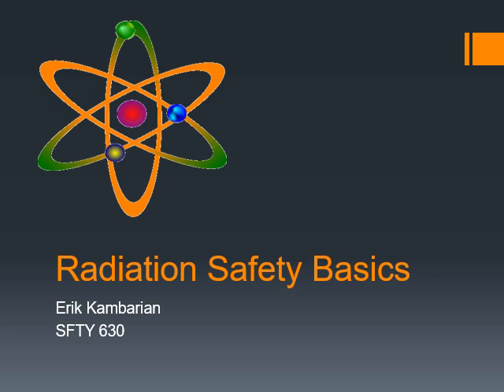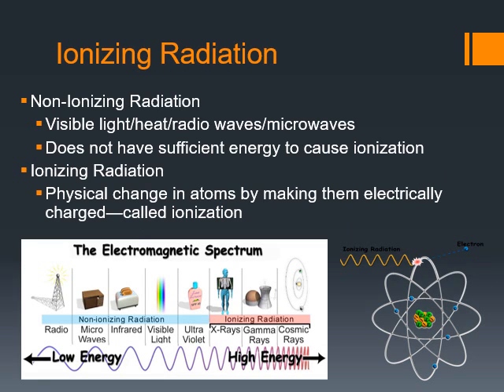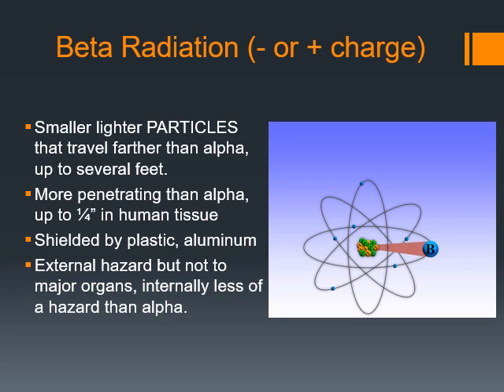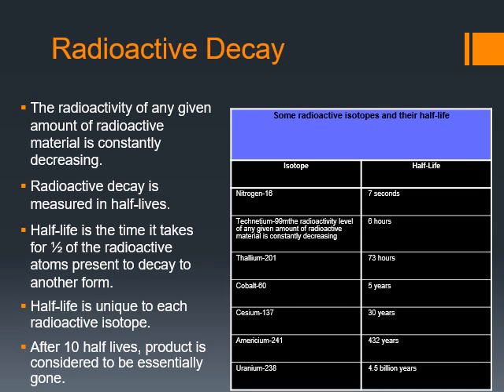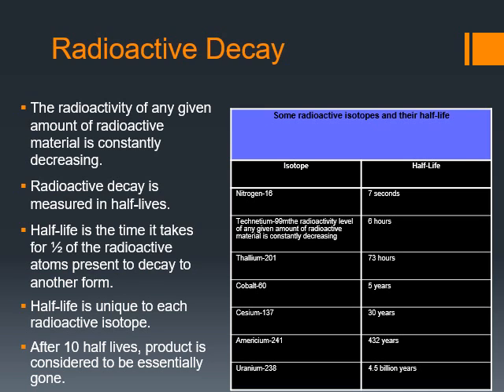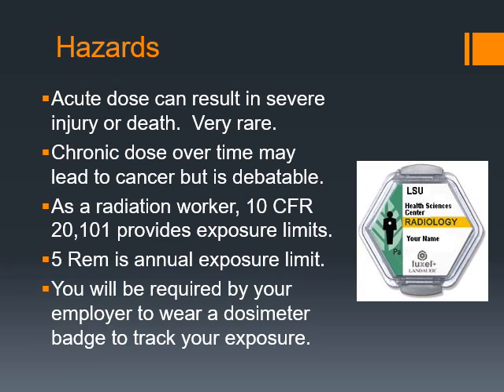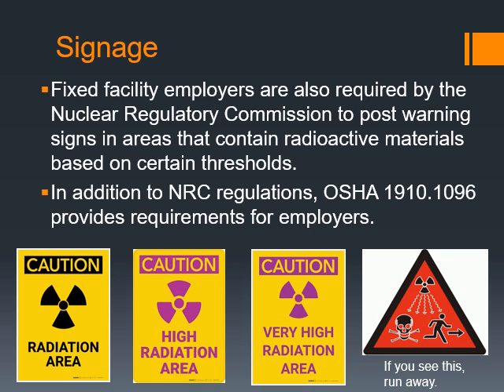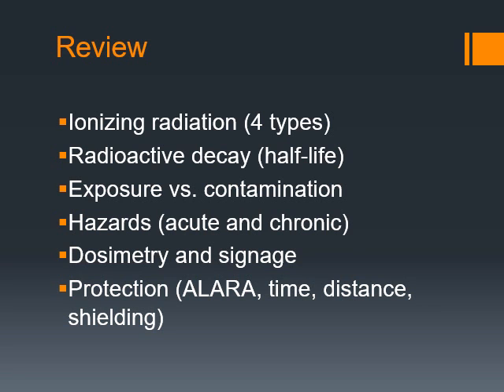SFTY 630 presentation Erik Kambarian (Radiation Safety)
Ionizing radiation safety.